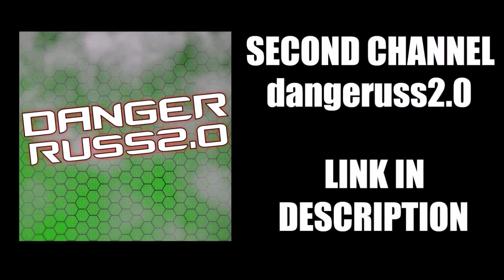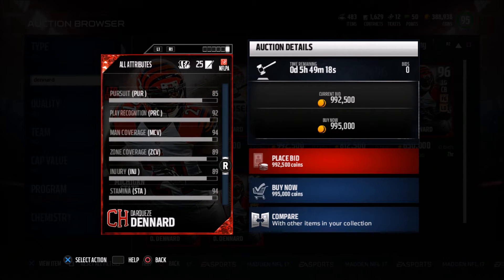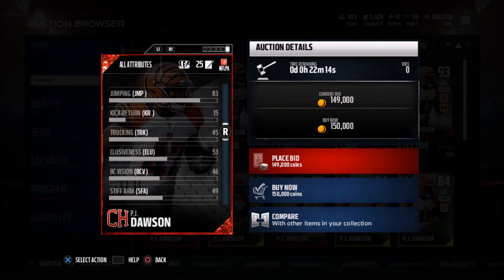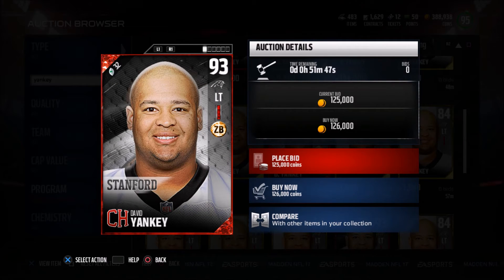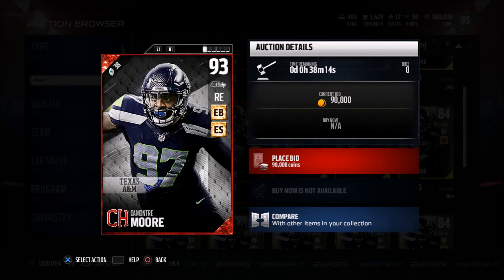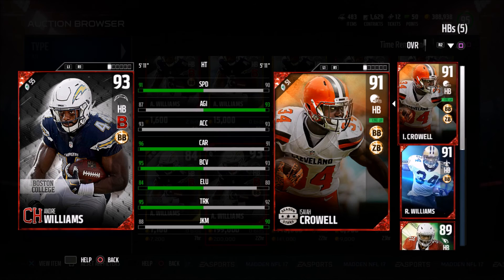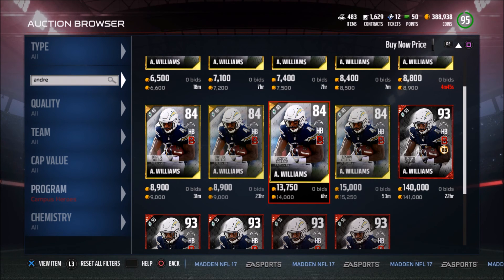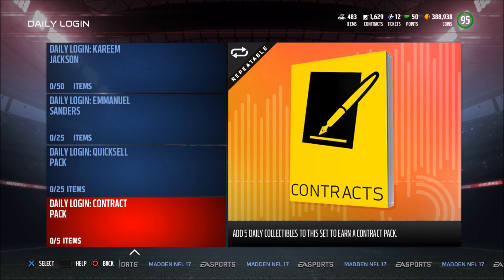MUT 17 - NEW CAMPUS HEROES 3/1/17 - 96 Darqueze Dennard...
new campus heroes overview...

 - No Sub 4 Sub
- Do Not Promote
- No Spamming

My Channel:
Mainly Madden YouTuber just creating content for the people that enjoy it if you are reading this i hope you enjoyed what you just watched and be sure if you did to subscribe, i love communicating with my fans and i also stream frequently so be sure to check that out as well...